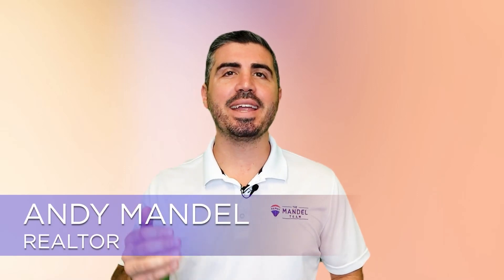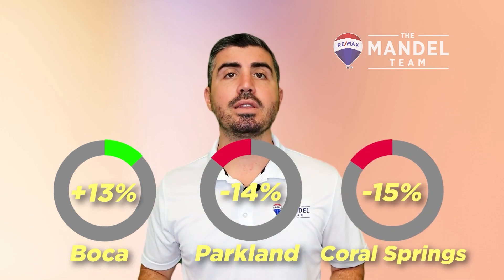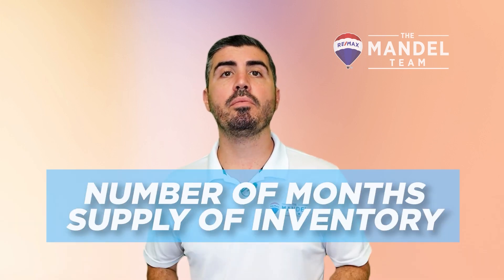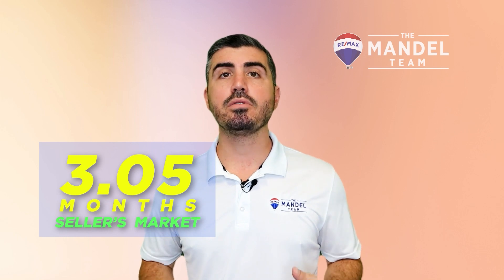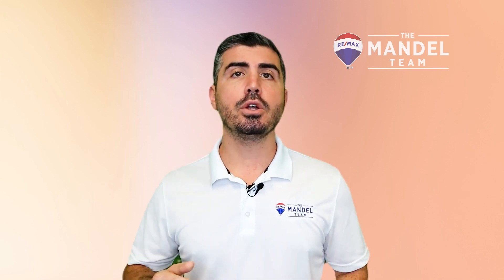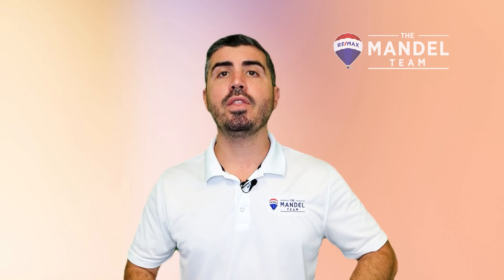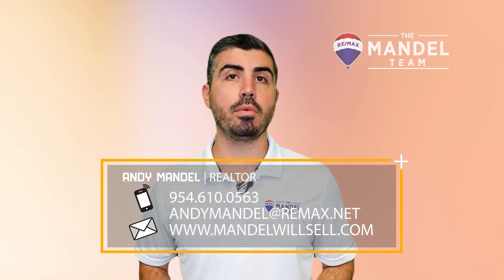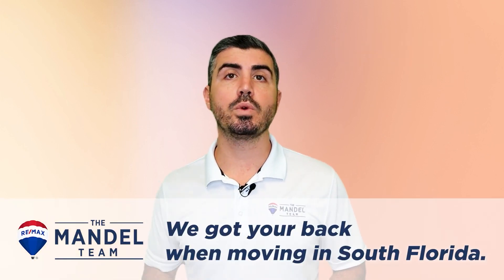South Florida Housing Market Update [November 2023] | What Buyers & Sellers Need to Know!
Dive into the latest real estate trends in South Florida with our comprehensive November market update. Discover essential insights whether you’re buying, selling, or just love to keep informed!